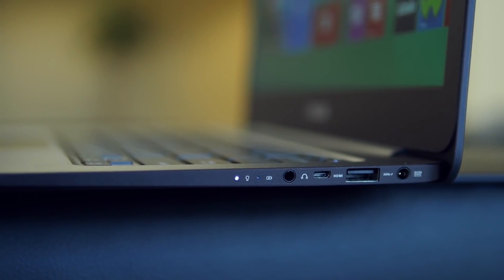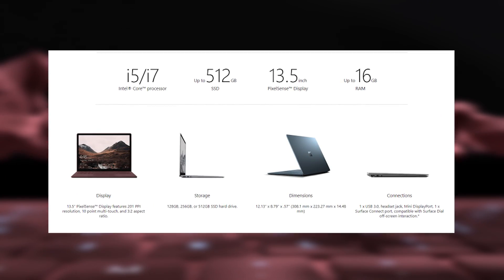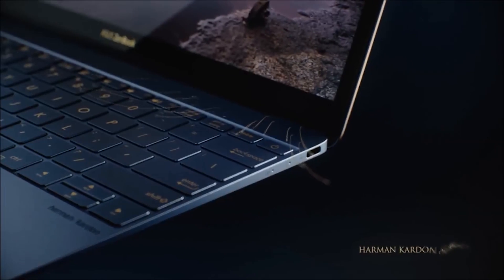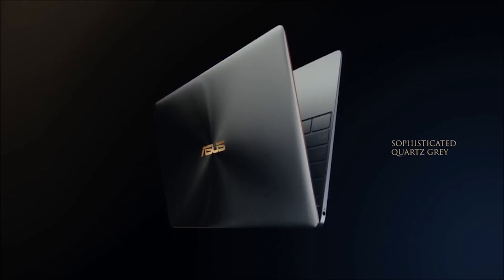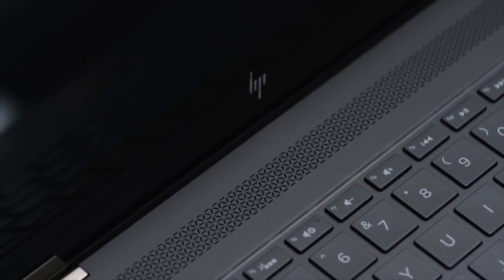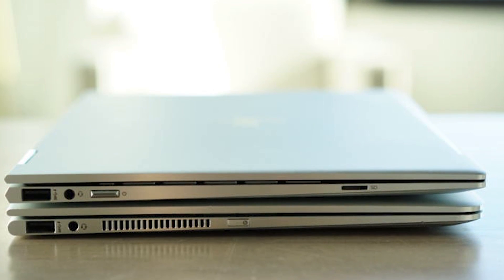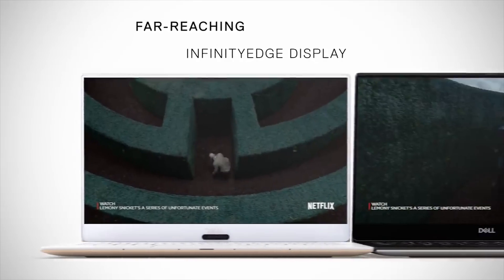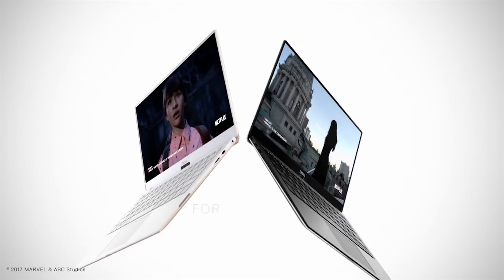Top 5 Ultrabooks (2018)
Looking for a thin and light laptop?  Here are the top 5 machines with the best designs, battery life, and specs for 2018!

TOP 5 ULTRABOOKS:
#5 - Microsoft Surface Laptop

My filming gear:
Camera: Panasonic Lumix G7
Lens: Stock 14-42mm
Tripod: Magnus VT-4000
Mic: Blue Snowball/Rode VMGO
Software: Adobe Premiere Pro